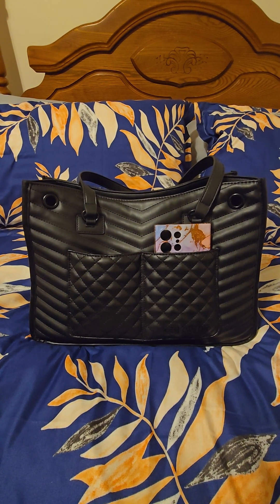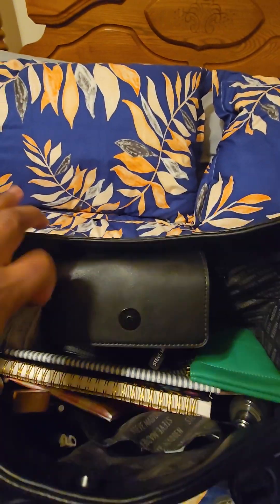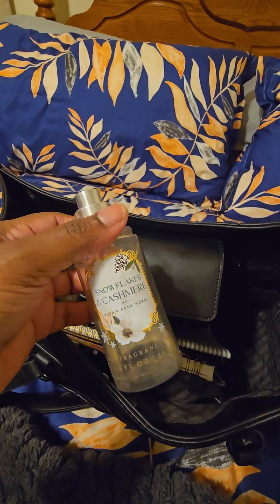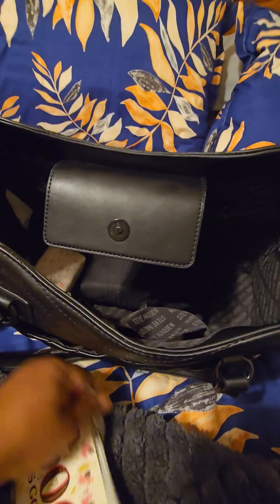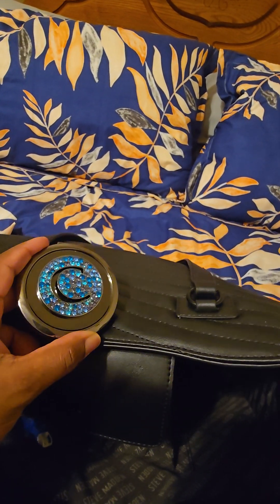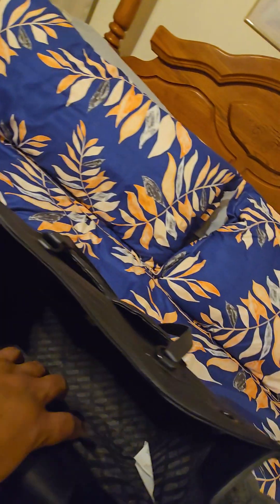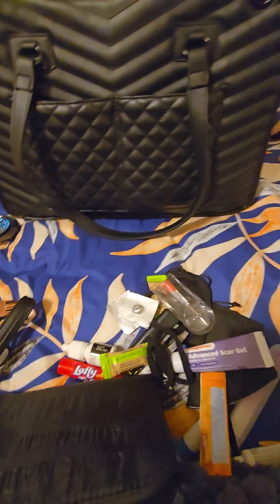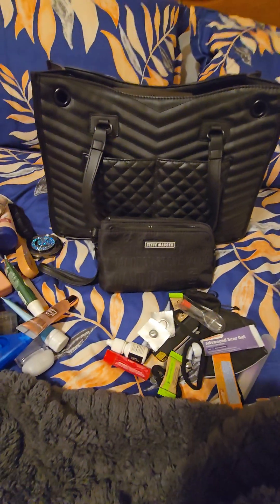What's in my Steve Madden tote???